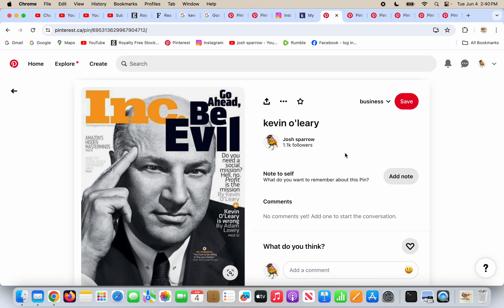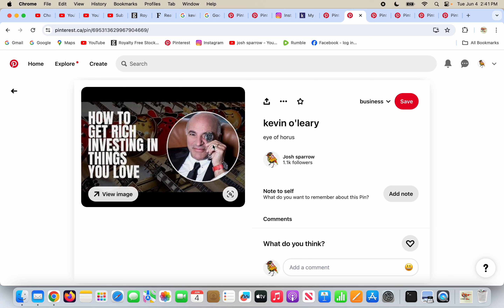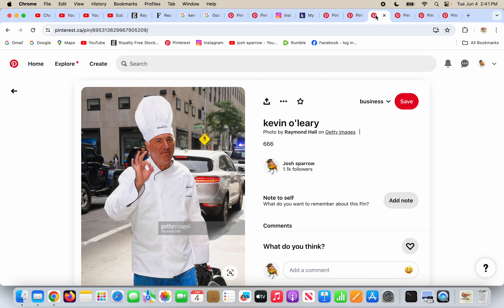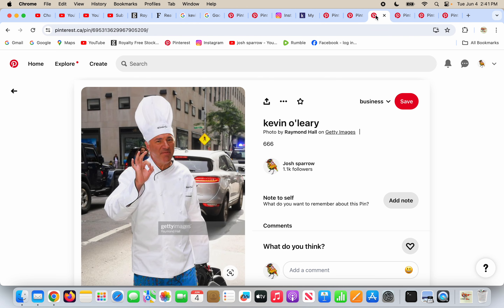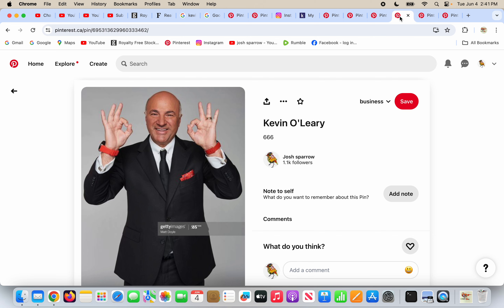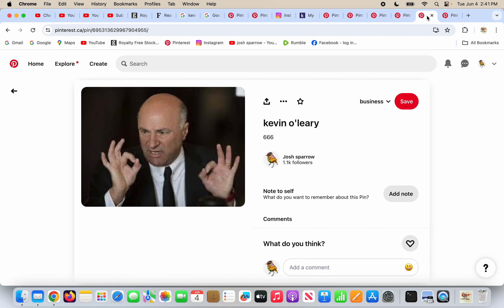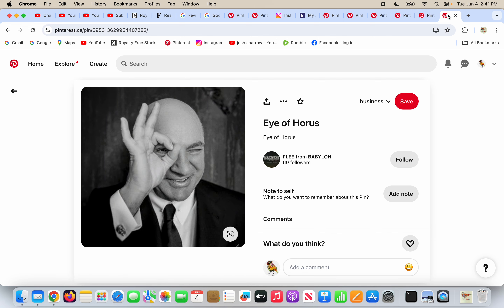go ahead .. be EVIL? (kevin o'leary)